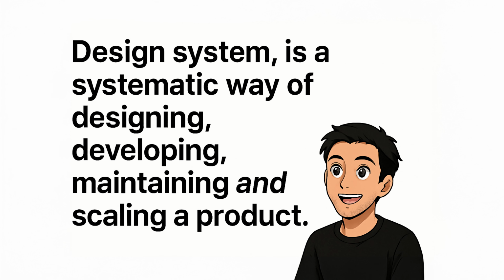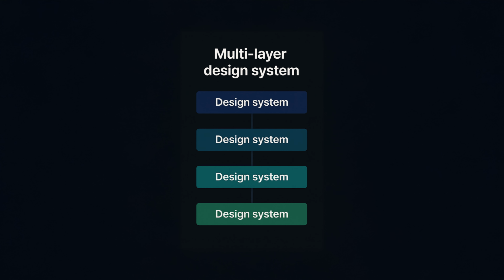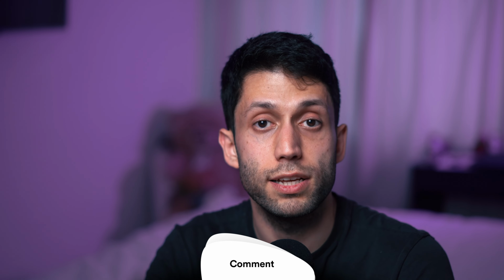What Is a Design System? And Where Do You Even Start?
In this first episode of my new series, we’re breaking down the foundation of any great Design System.

💬 What is a design system, really?
🎯 Define your Goals?
📏 Define the Scale of your design system?
🔍 What are the Focus points?
👥 What is the next step?

Whether you're building your first Design System or refining an existing one, this series is here to guide you through it — step by step.

📌 Timestamps:
0:00 - Intro
0:33 - Why I made this video?
1:20 - What is a design system?
5:55 - Define your goals!
10:55 - Scale of your design system!
14:26 - What are the focus point of the project
16:26 - Next step
18:45 - Last word